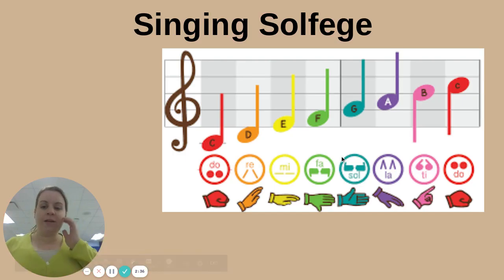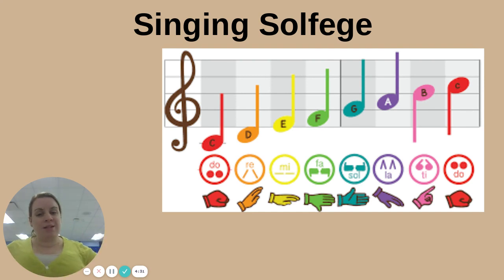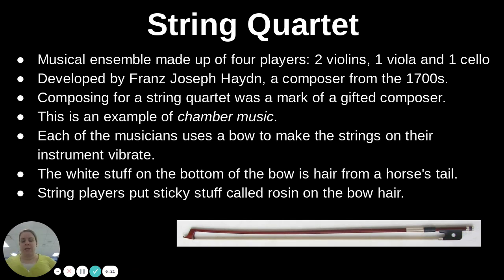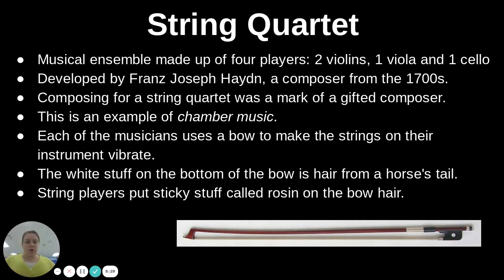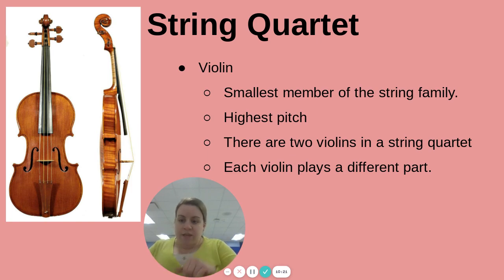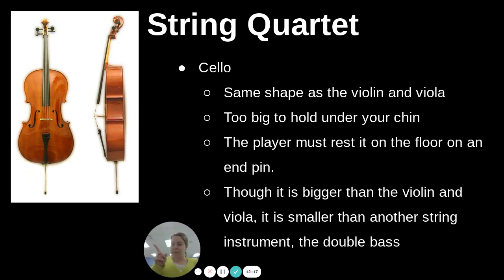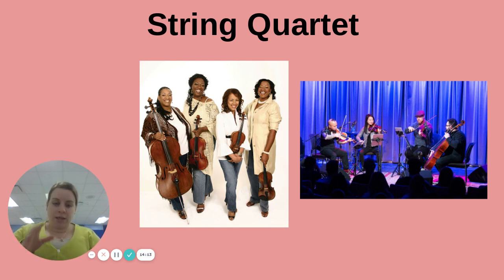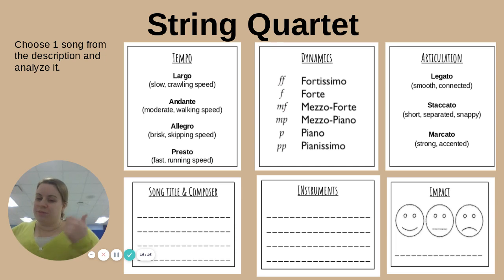Music - Middle Academy. Week 22, Day 1.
1. Sing and move to "Warrior Cry."
2. Sing solfege. Match pitch.
3. Discover the music of a string quartet.
4. Listen to and analyze the music of a string quartet.